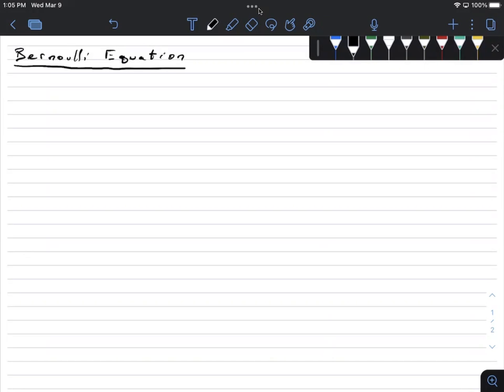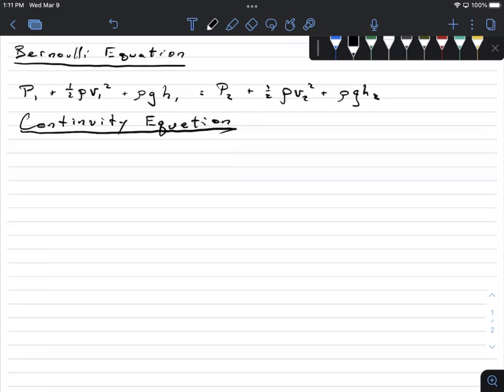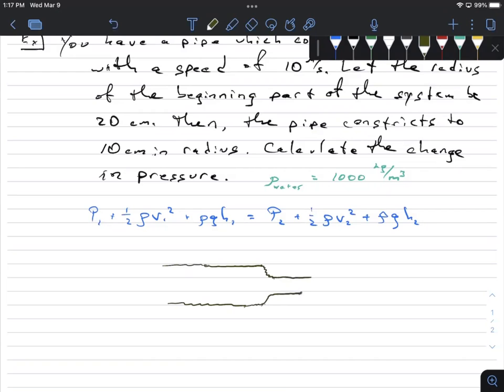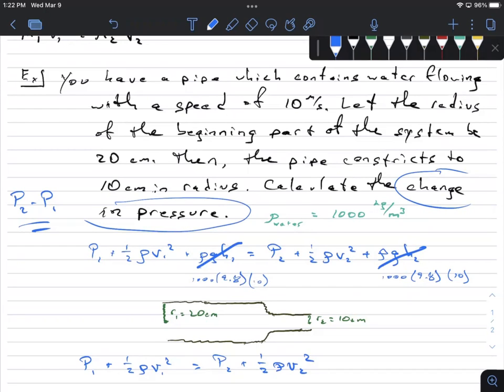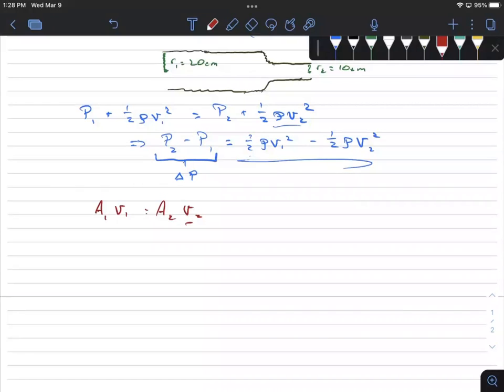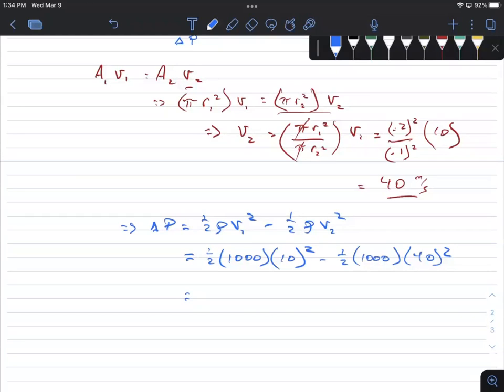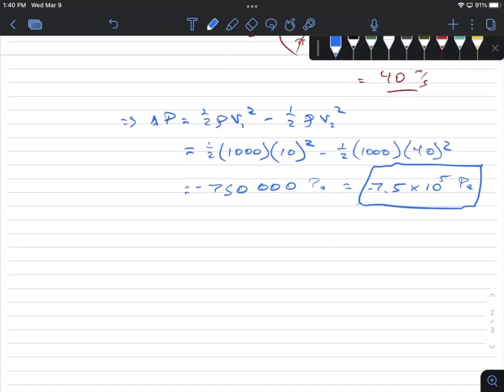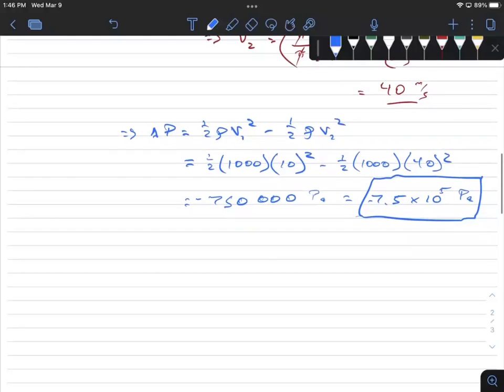Phy 202 Fluids 2 3 9 22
Continuation of fluids with examples.